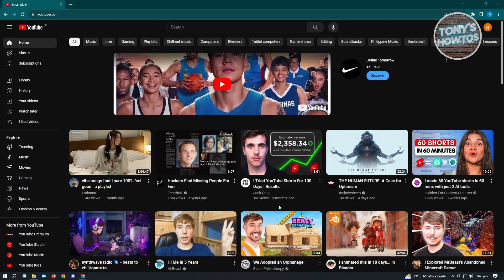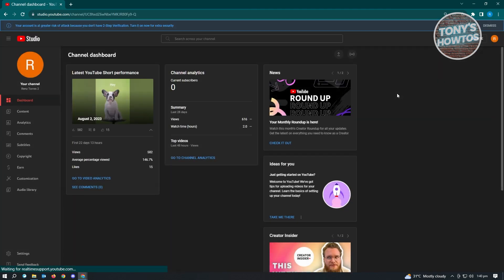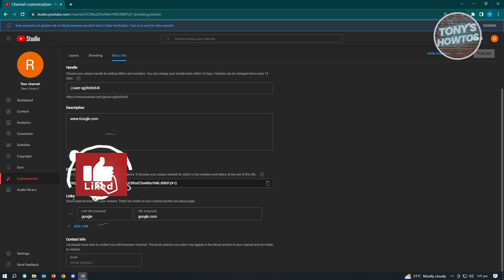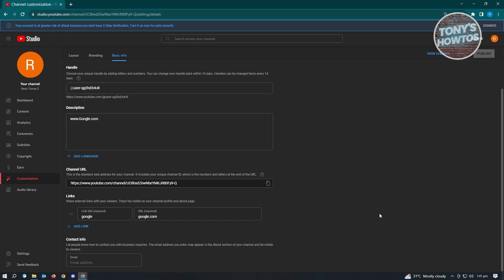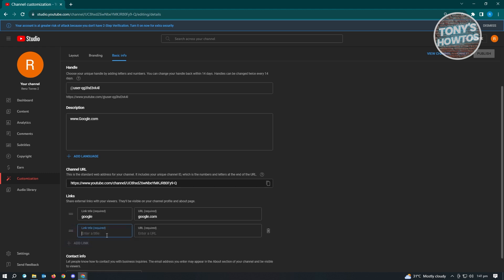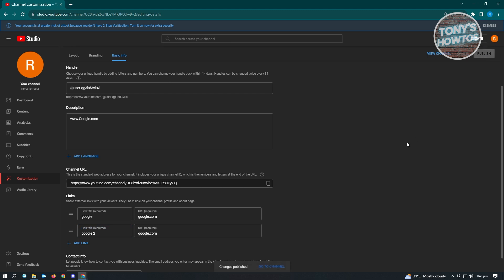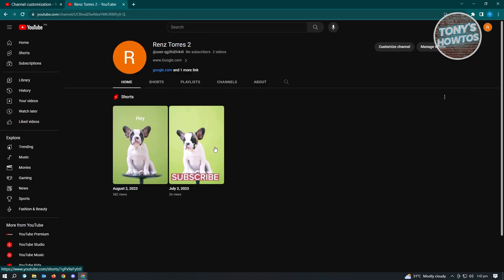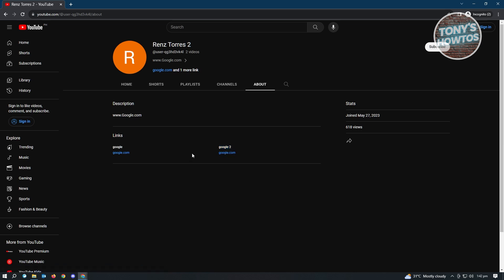How to Add Links to Your YouTube Channel (2026)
In this video I show you how to add links to your YouTube channel in 2026.
Do you want to know How To Add a Link To Your YouTube Channel in 2026? Yes? Great!

I will show you the quick and easy tutorial how to add clickable links to your YouTube channel.

This is a step by step instruction on how to add social media links on YouTube channel. This is valid for iPhone models 8, X, XS, 11, 12, 13, 14 or higher with iOS 17, 16, 15, 14, 13, 12 and earlier. This is valid for Huawei, Samsung, Google Pixel, Xiaomi and other phones running Android version 11, 12, 13, 14. This is valid for Windows 7, 8, 10, 11. This is valid for Mac.